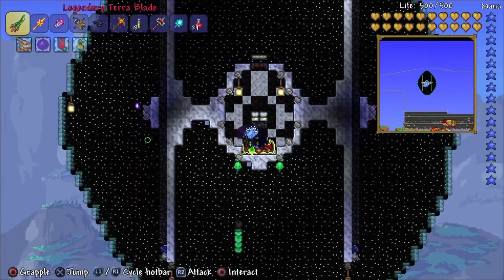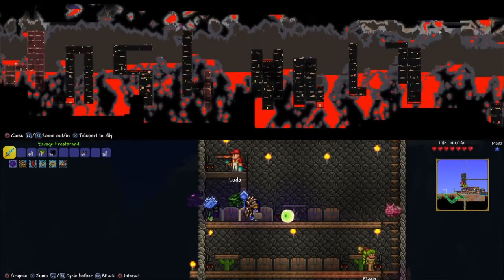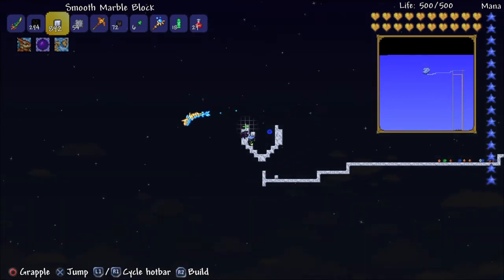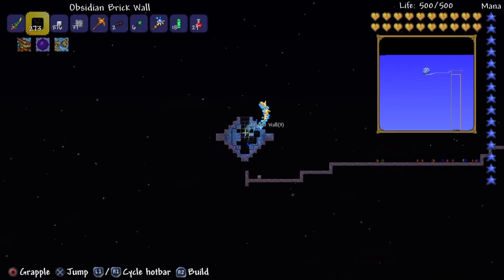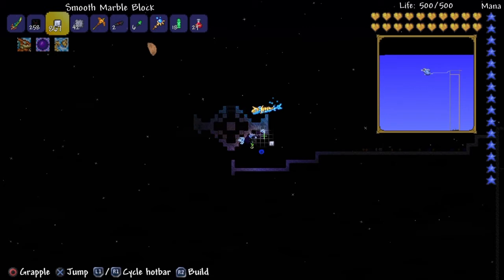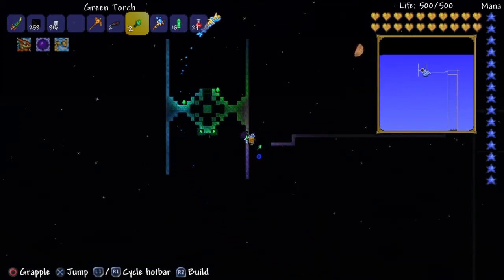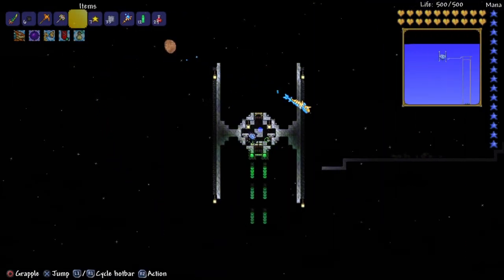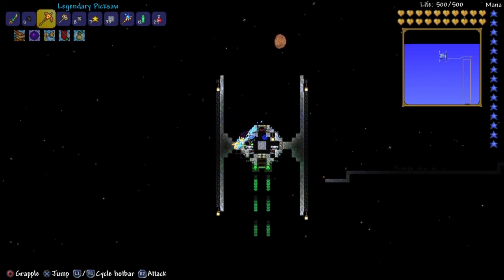How to build a Tie Fighter in Terraria Using Marble and Obsidian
Bored so i made a fun video to take a break from the pvp for a few days lol